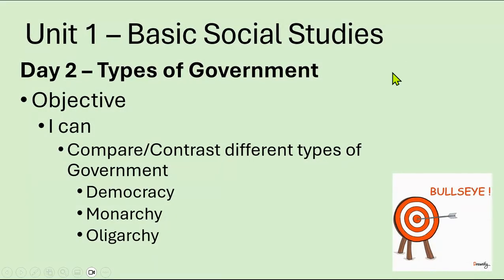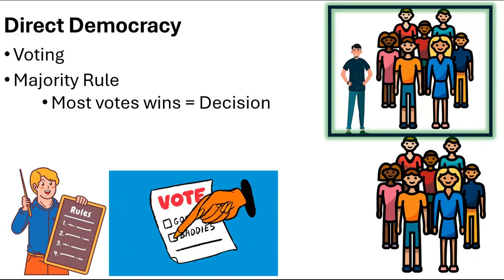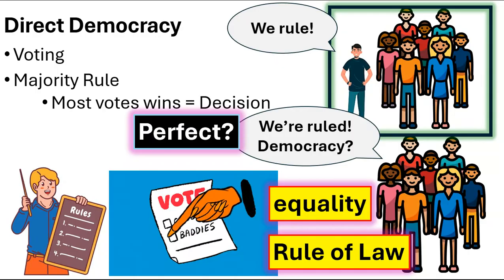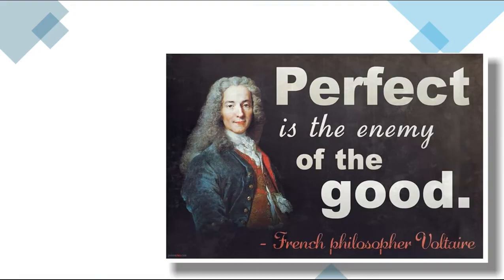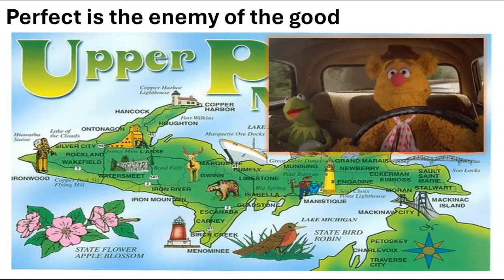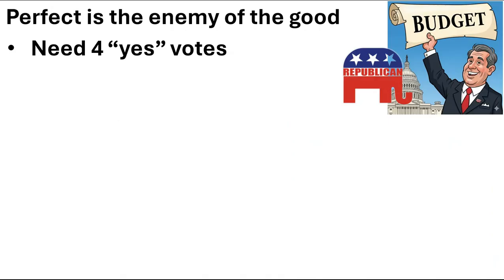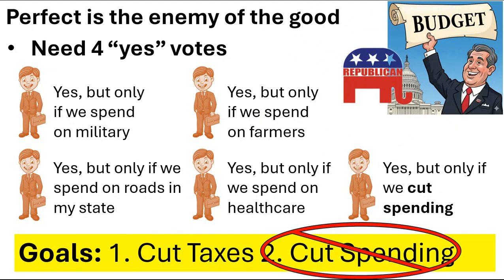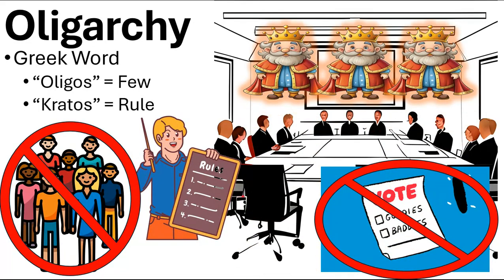Unit 1 - Types of Government (Perfection & Oligarchy) - Day 2 - American Government & Economics 2026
Unit 1: Types of Government - Day 2

I. Review of Monarchy

Definition: Rule by one person.
Historical Example: A king.
Modern Analogy: Business CEOs, entrepreneurs, or sole proprietors.
One person makes all the decisions ("calls all the shots").
Employees (like citizens in a kingdom) do not get to vote on decisions.
Pros (Trade-offs):
There is little fighting or debate among the people because they have no power to make decisions.
Cons (Trade-offs):
Citizens have no say and may disagree with the ruler's decisions.
The ruler (king or CEO) makes decisions based on what is best for the nation or business as a whole, not necessarily what is best for individuals, and not with a focus on equality or individual rights.

II. Review of Democracy

Definition: Rule by the people.
Three Core Features:
Voting & Majority Rule: Decisions are made by voting, and the side with the most votes gets to make the rules and set the direction for the nation.
Equality: To protect the minority (the "losing" group), the majority must create rules that treat everyone equally.
Rule of Law: The law applies to everyone equally, including the people in the majority or in power.
"Buy-in": The principles of equality and rule of law ensure that even those in the minority are willing to accept the system, knowing they will be treated fairly even when they lose a vote.

III. Core Concept: "Perfect is the Enemy of Good"

Meaning: Striving for a perfect outcome often leads to failure or a much worse result. It is better to achieve a good, imperfect result than to achieve nothing at all by trying to do everything.
Key Idea: There are no perfect solutions, only trade-offs. The goal is to do the best you can and minimize the negative trade-offs.
Real-Life Examples:
Cedar Point Vacation: Trying to ride every coaster makes the day exhausting and unenjoyable. A "good" day would be picking 5-6 of the best rides and actually enjoying them.
Upper Peninsula Vacation: Trying to visit every landmark resulted in spending the entire time driving in a car instead of enjoying any single place.
Government Example (2025 Republican Congress):
The "Perfect" Goal: To pass a budget that both cut taxes and cut government spending.
The Problem: To get enough votes, they needed support from congressmen who would only vote "yes" if spending was not cut for their specific interests (military, roads, farmers, healthcare).
The Trade-off: Trying to achieve the "perfect" budget (cutting both taxes and spending) would result in not getting enough votes, meaning nothing would be accomplished.
The "Good" Solution: They made a trade-off. They agreed to keep spending in those key areas to get the necessary votes, which allowed them to achieve their other major goal of cutting taxes. The budget wasn't perfect, but it was a "good" step in the direction they wanted.

IV. New Government Type: Oligarchy

Etymology:
Oligos (Greek) = "few"
Kratos (Greek) = "rule"
Definition: Rule by a select few.
Characteristics:
Decisions are made by a small, elite, and often wealthy/connected group.
The general population does not rule or vote.
It is not one king, but like multiple powerful people working together.
The ruling group believes they are the experts who know what is best for the nation, and they do not prioritize what the people want.

V. Looking Ahead

Next Week: Deeper discussion on Oligarchy and Representative Democracy (also known as Republicanism).
Upcoming Quiz: Covers Monarchy, Democracy, Oligarchy, and the concept of "Perfect is the enemy of the good."